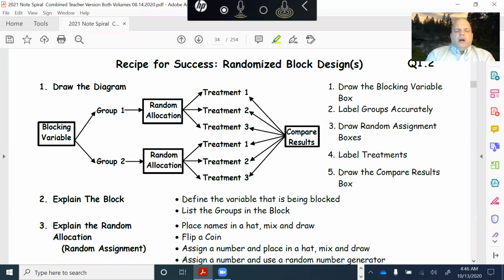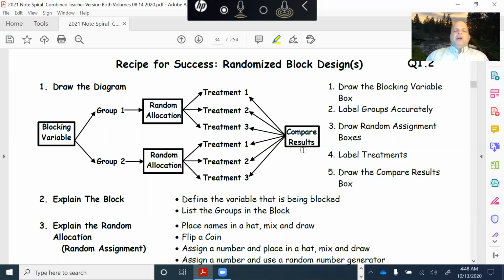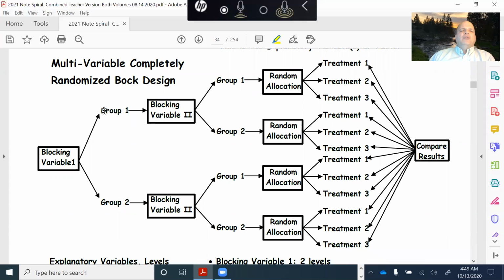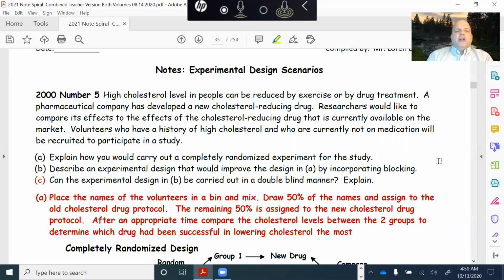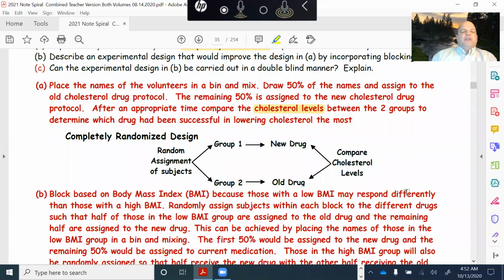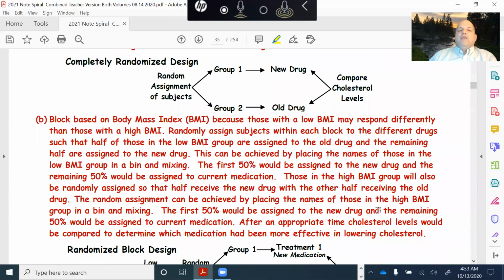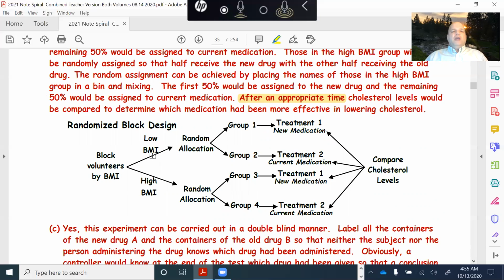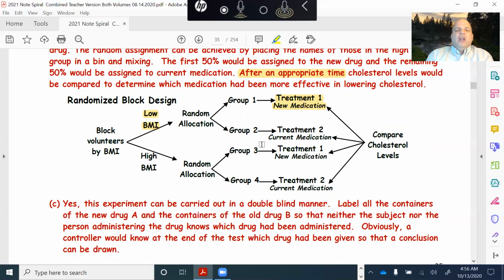15 Unit 3 Randomized Block Design FRQ Pg 34 & 35